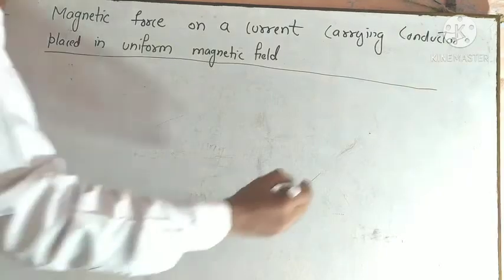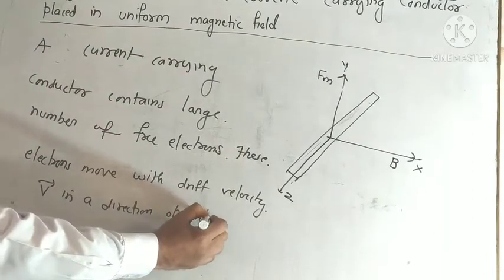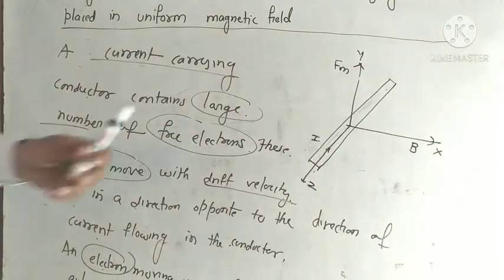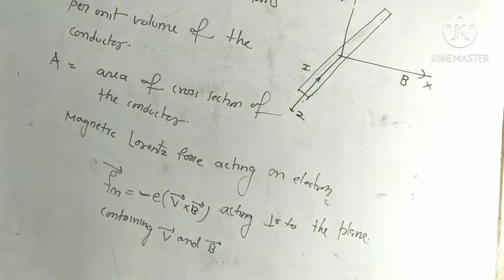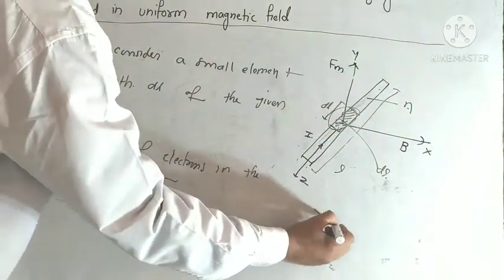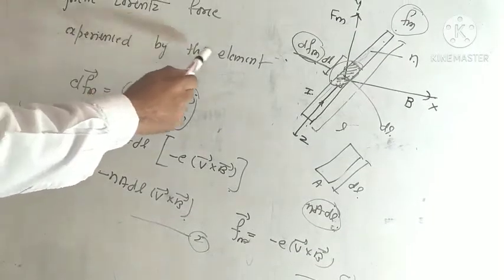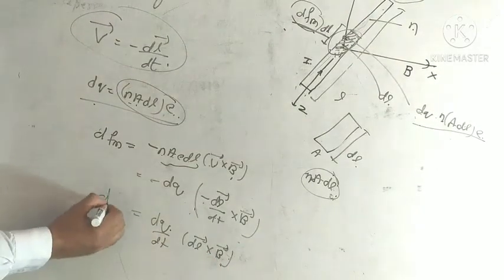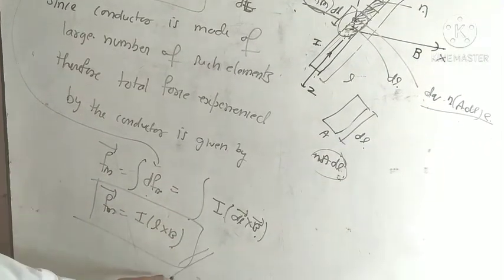Magnetic force on a current carrying conductor placed in uniform magnetic field